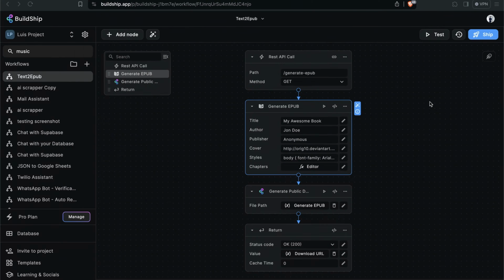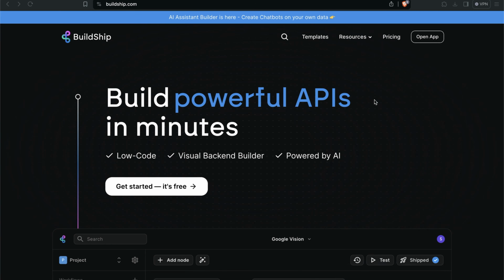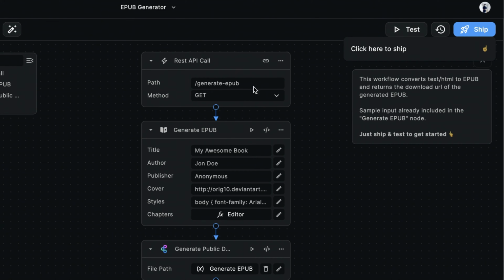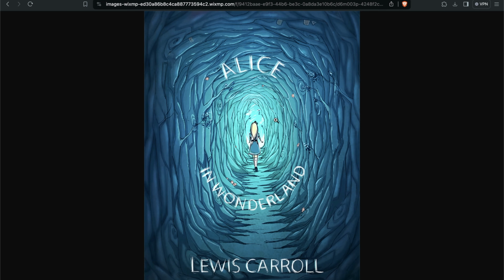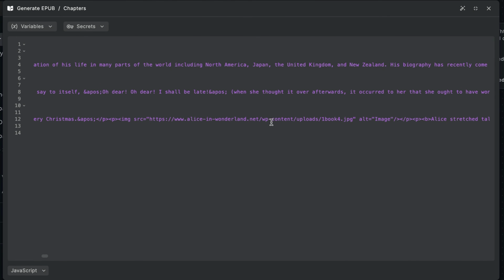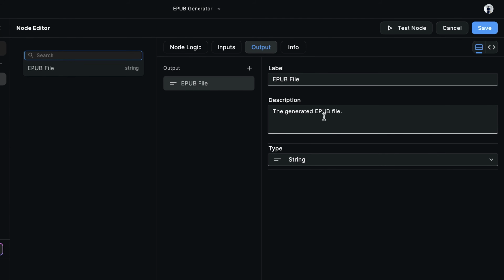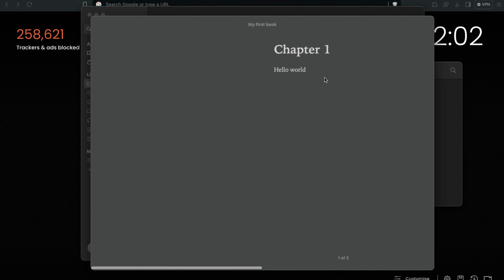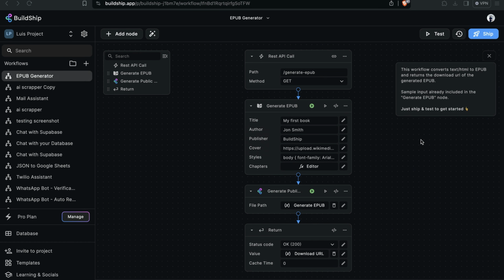Lowcode EPUB / Ebook Generator with AI Workflow Builder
Lowcode EPUB / Ebook Generator with AI Workflow Builder - Learn how to effortlessly automate the creation of your own eBooks using BuildShip in this step-by-step tutorial.

Discover the simplicity of generating fully customizable EPUB files with BuildShip's EPUB node, and see how to build an efficient workflow, from testing to customizing your content with HTML and images. Customize with HTML, lowcode, AI generated code with built in storage. Ship in one click to publish and download an Ebook. This comprehensive guide walks you through cloning templates, setting up triggers, and customizing book elements like title, author, and chapters. Perfect for anyone looking to streamline their eBook production process using low-code solutions.

Chapters 📚
00:00 Introduction to eBook Automation with BuildShip
00:25 Demonstrating eBook Generation with BuildShip
01:16 Building Your Own eBook Generator Workflow
01:56 Customizing the eBook Generator Workflow
06:33 Executing and Testing the Workflow
07:40 Enhancing Your eBook with HTML and Images
08:38 Conclusion and Call to Action